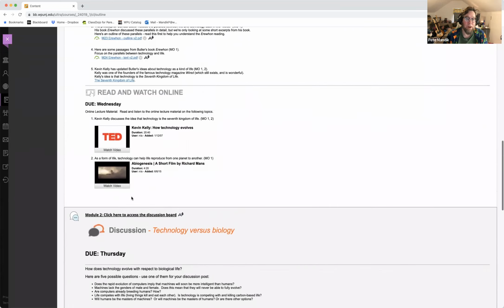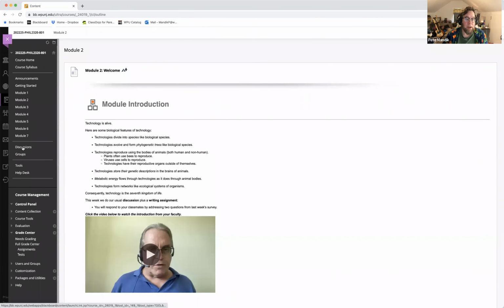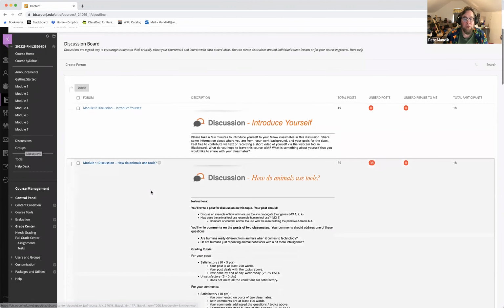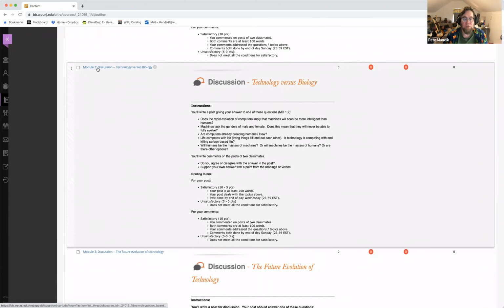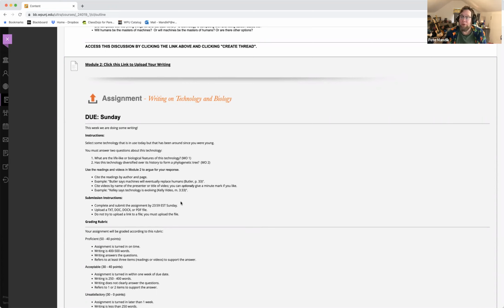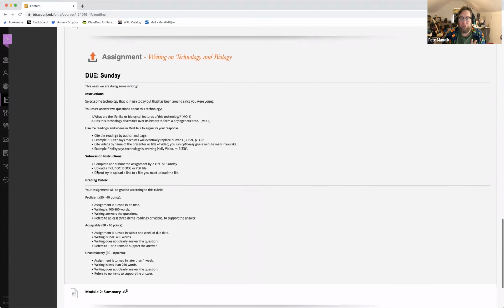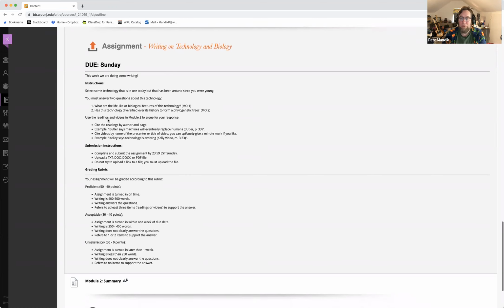A message for my Philosophy of Technology students, July 18, 2022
Important messages about week 2 / module 2.